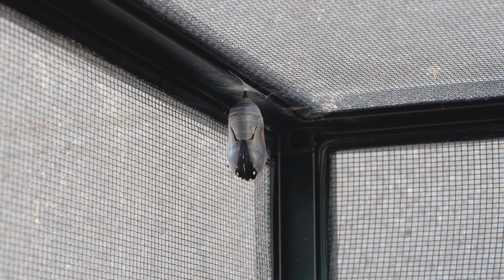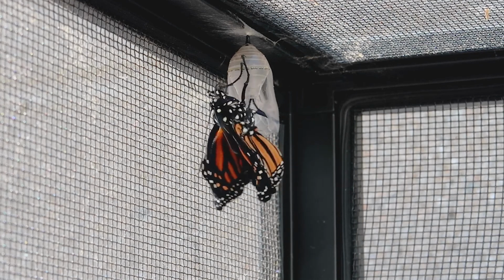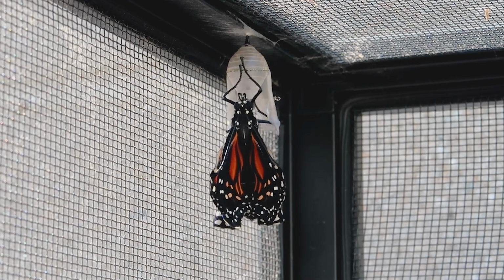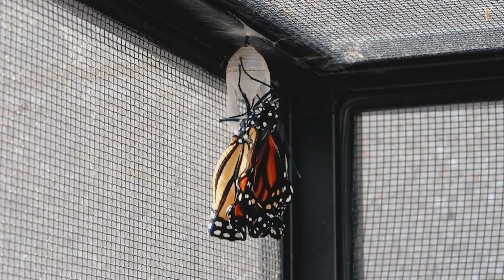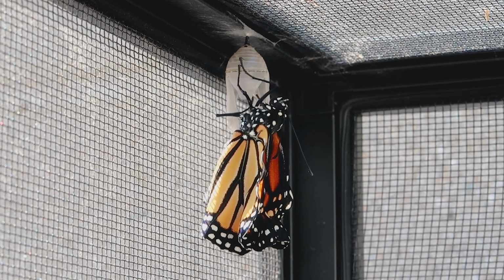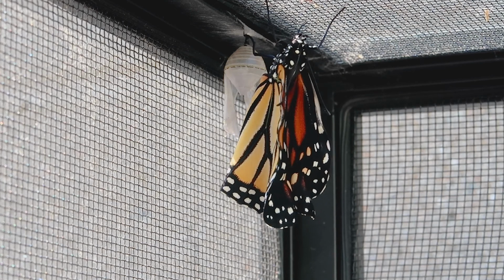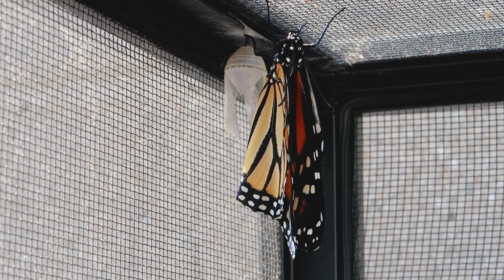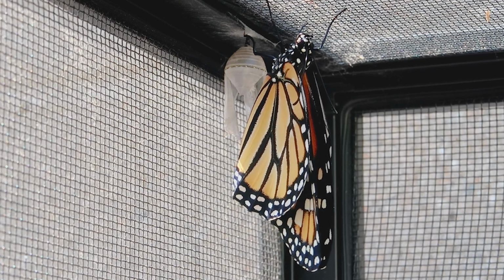Savannahs July 5th Monarch Butterfly Ecloses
Savannah raised this butterfly along with many others. This is a closeup of the Monarch Butterfly exiting it's chrysalis. That is called Ecloses.